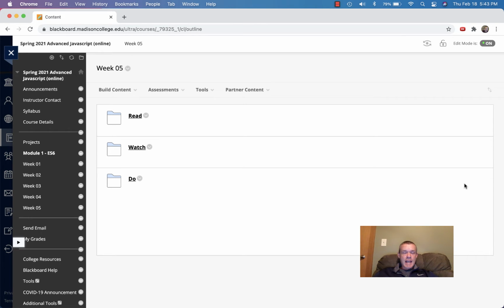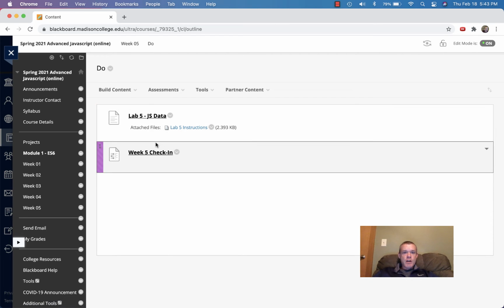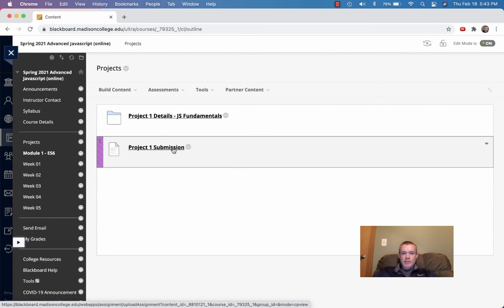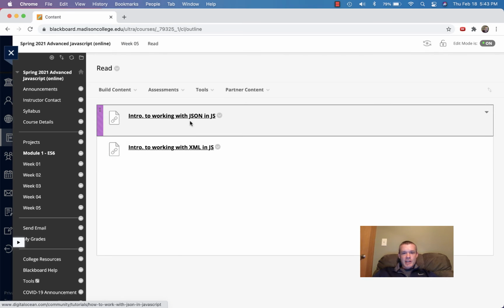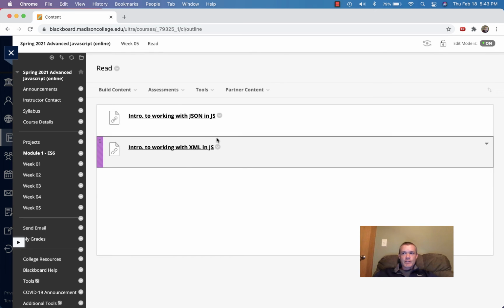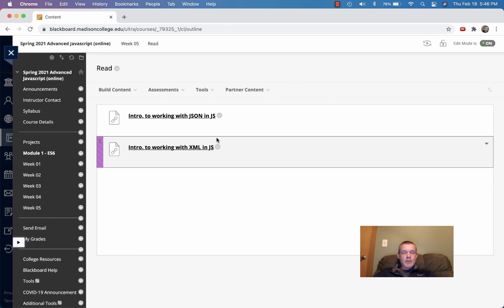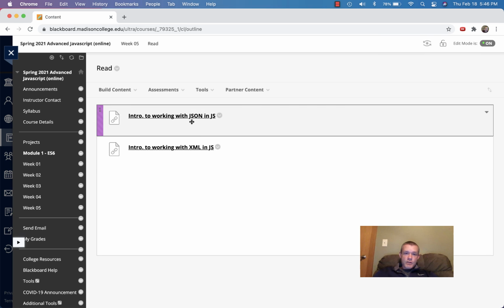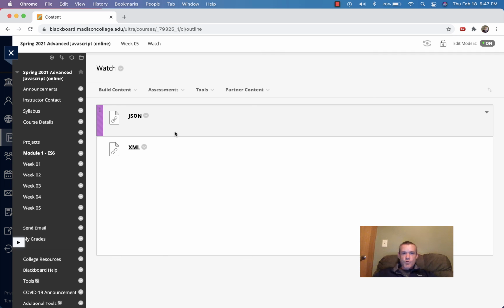Adv. JS Week 5 Intro.